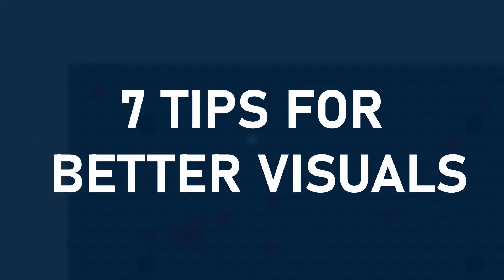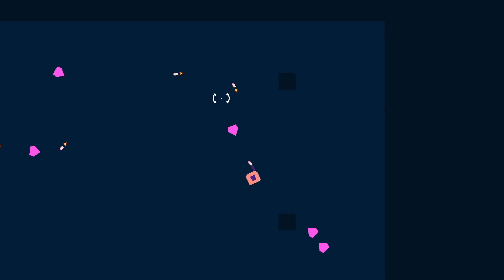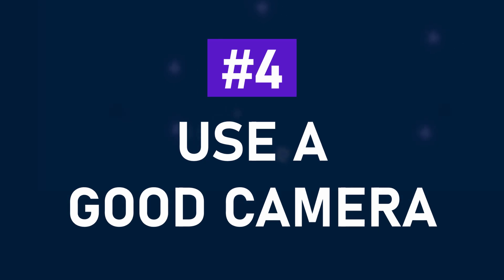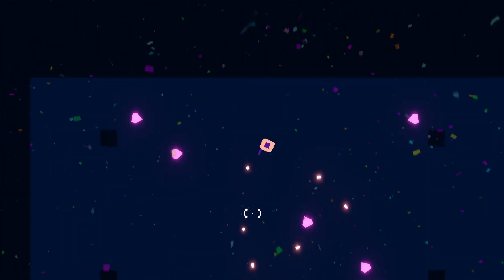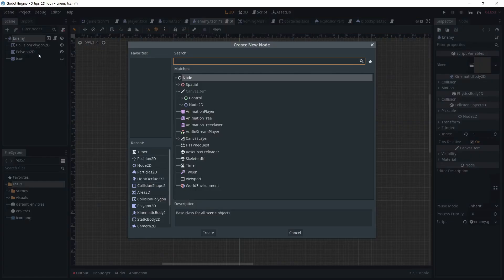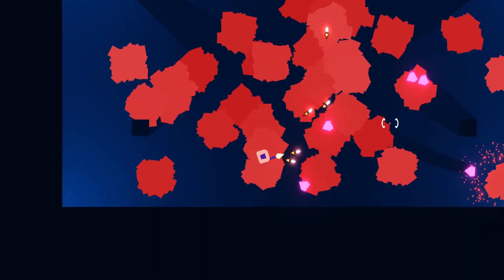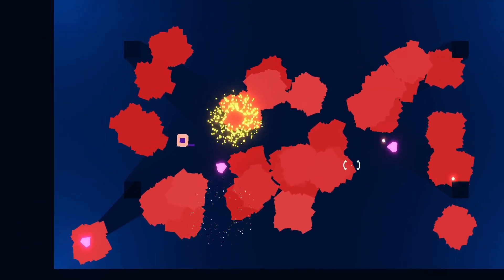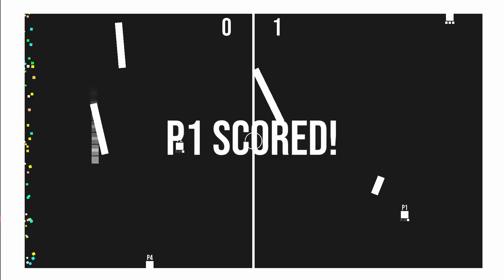BETTER 2D visuals in 7 EASY TIPS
I'm showing you 7 EASY TIPS to have better 2D visuals for your game!

💻 PC/desk setup
Ultrawide Monitor: LG 29"
24" HP monitor

CHAPTERS
00:00 - Intro
00:10 - TIP #1 - NO GODOT ICON
01:24 - TIP #2 - COLOR PALETTE
02:08 - TIP #3 - WORLD ENV
03:26 - TIP #4 - GOOD CAMERA
05:33 - TIP #5 - LIGHTS
06:32 - TIP #6 - PARTICLES
07:37 - TIP #7 - ANIMATE EVERYTHING
09:33 - Outro
09:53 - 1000 subs, ASK ME QUESTIONS
10:08 - WISHLIST DASHPONG!!